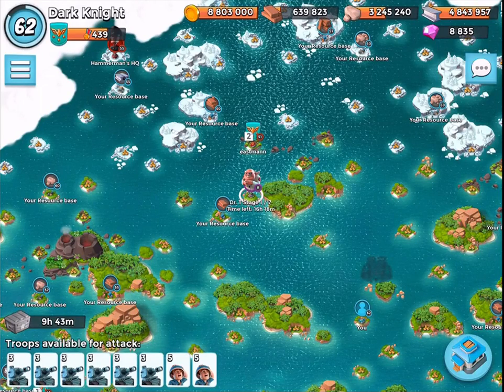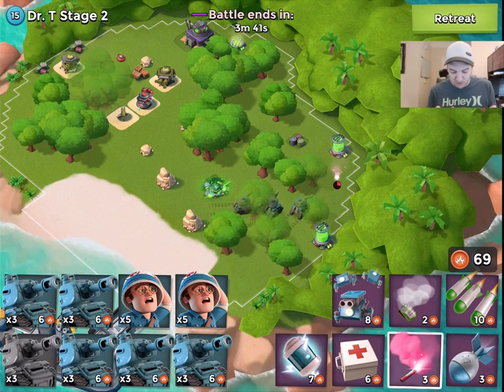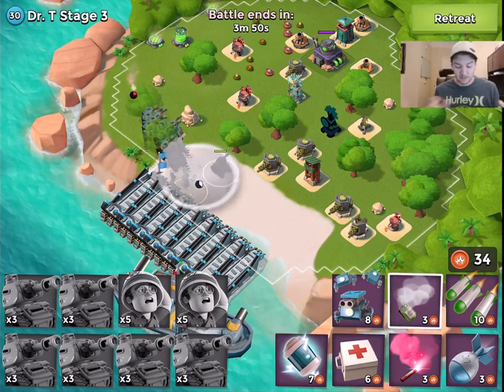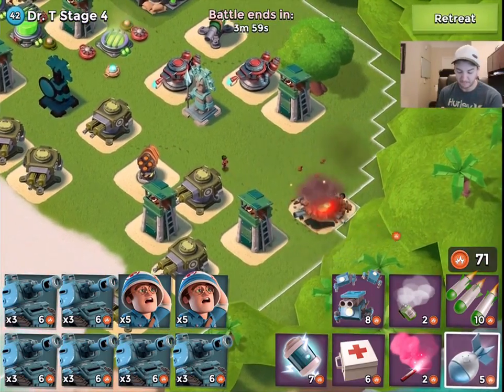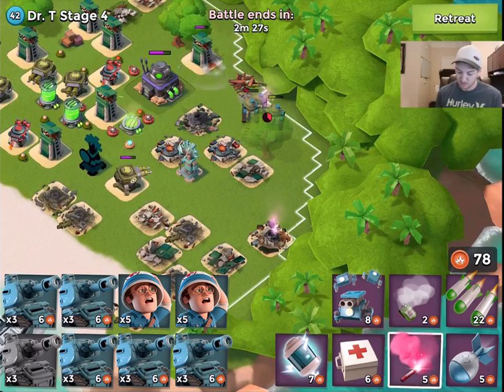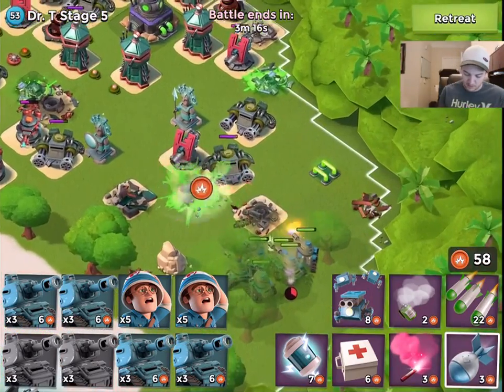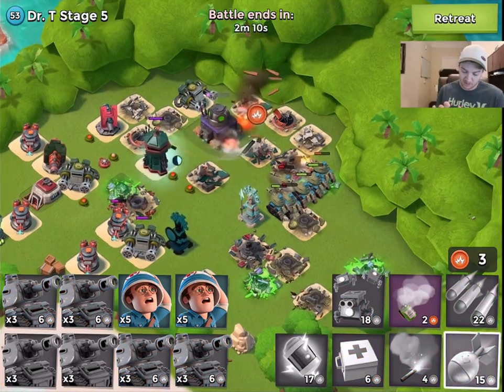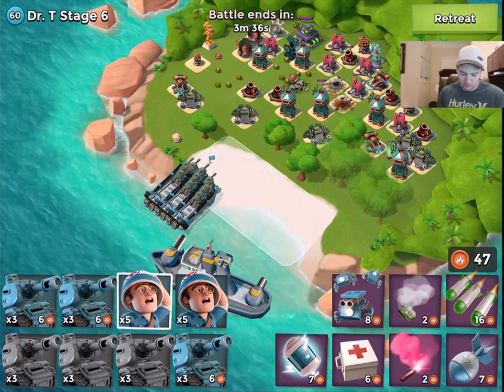Boom Beach - Dr. T Tropical UNBOOSTED 7/5/2016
After the Mega Crab Dr. T thinks he can beat us with his Tropical base. Stage 7 seems to be shutting me don, had to switch to different troops. Good Luck!
Stage 1 - 0:01
Stage 2 - 1:10
Stage 3 - 2:45
Stage 4 - 4:00
Stage 5 - 6:45
Stage 6 - 9:45
Stage 7 - 13:00

Category: Games
Updated: See Below For Latest Update Notes
Version: 16.5.1
Size: 83.2 MB